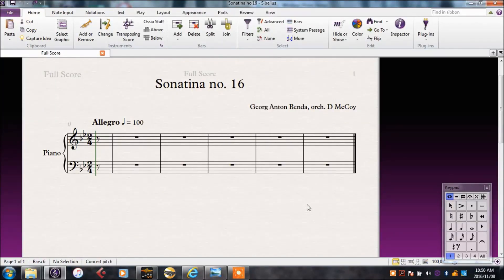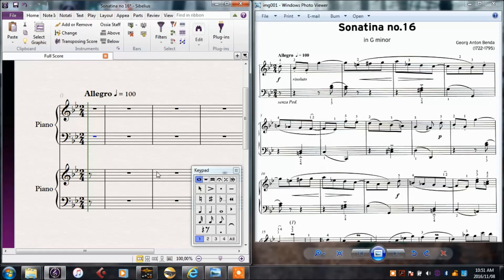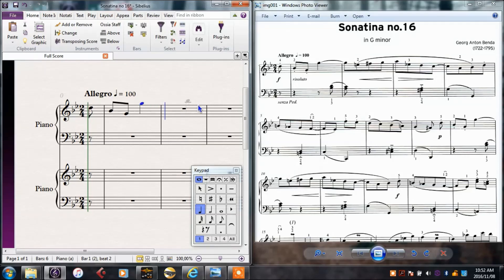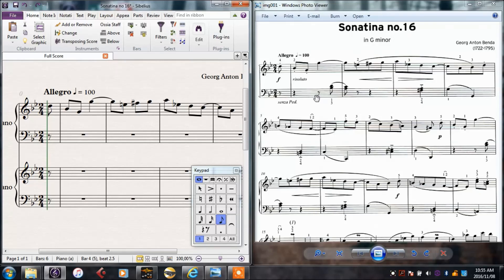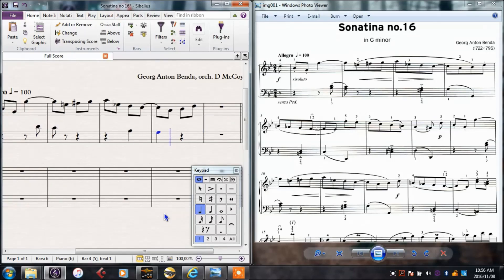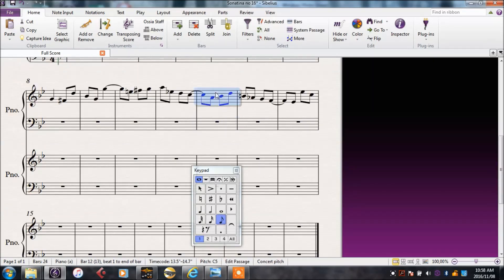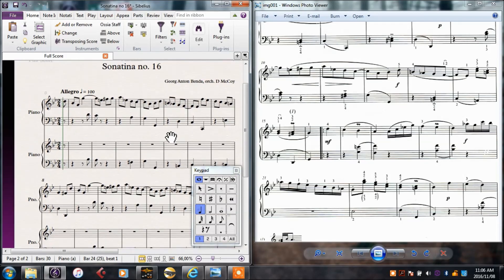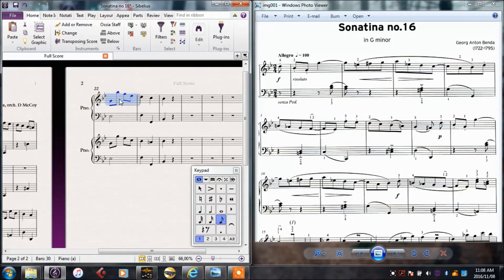Sibelius Tutorial No. 2 Note Input and Playback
This video covers the various ways to input notes and to hear playback from Sibelius.
This is the second video in the series designed to help anyone orchestrate a piano piece using Sibelius Software.